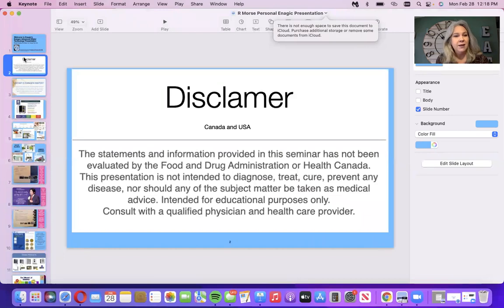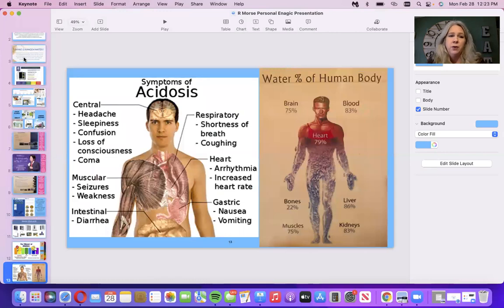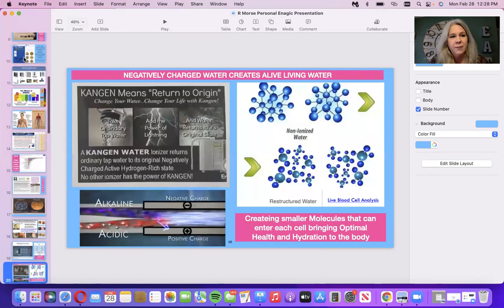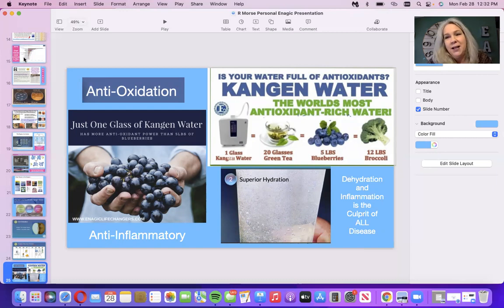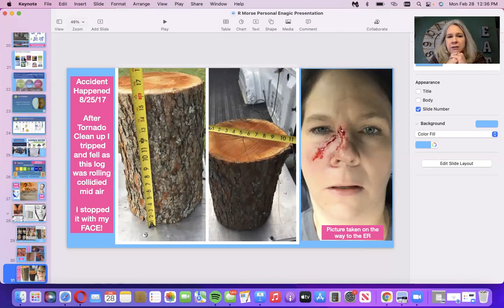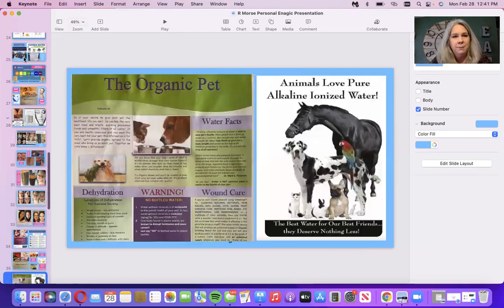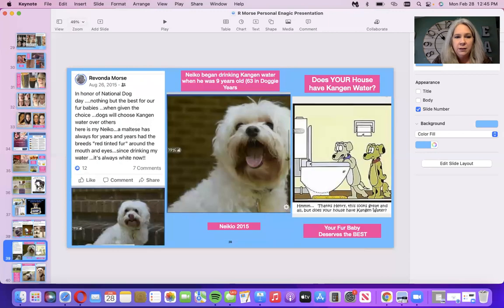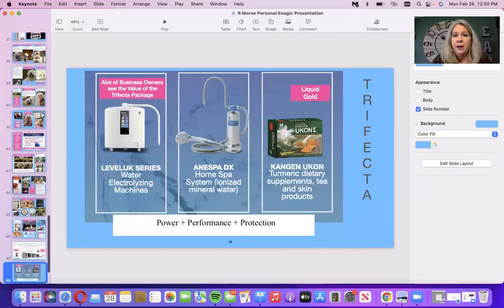DID THAT LOG HIT MY FACE????? My Story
My Personal Enagic Kangen Water Journey, see what all the Buzz is about, find out what the BIG deal is, and find out how simply changing your water, can change your life!